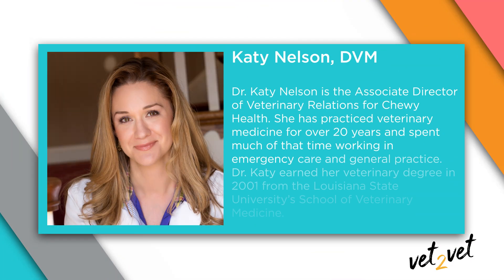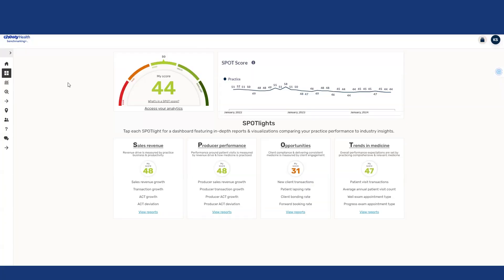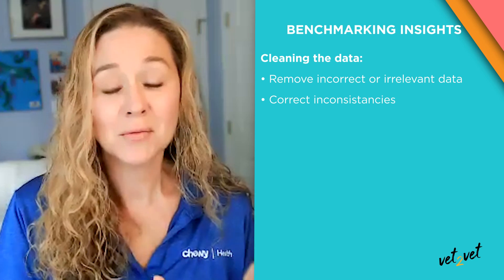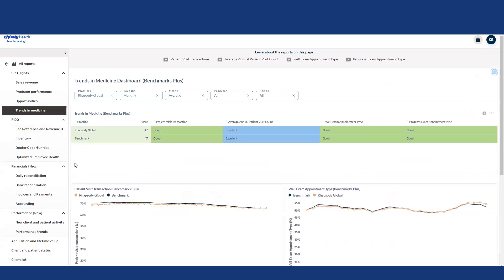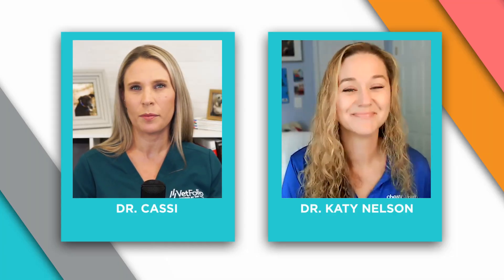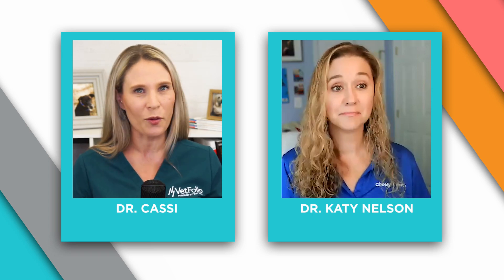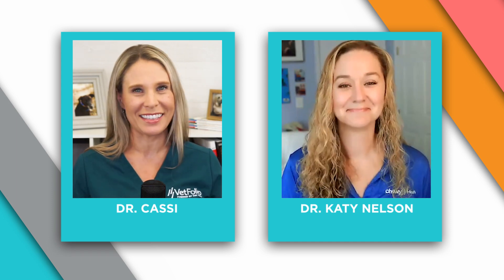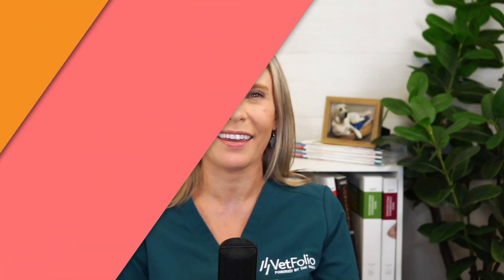Compare to Prepare: Boosting Your Practice’s Health with Benchmarking | A Vet2Vet Conversation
How does benchmarking data software help practice owners measure their financial and productivity performance? Dr. Cassi is joined by Dr. Katy Nelson from Chewy Health to chat about the power of benchmarking in this Vet2Vet video conversation. You’ll learn about benchmarking basics, the evolution of benchmarking as a tool for veterinary practices and why it matters. Explore how Chewy Health built a platform that is revolutionizing benchmarking insights by turning live, standardized data into actionable information. You’ll discover how Benchmarking+ is designed to help practices identify what is and isn’t working so that you can achieve effective business outcomes, prioritize team wellbeing and improve patient care.